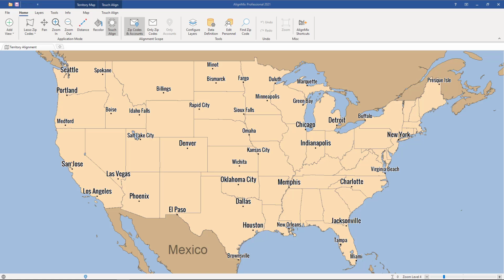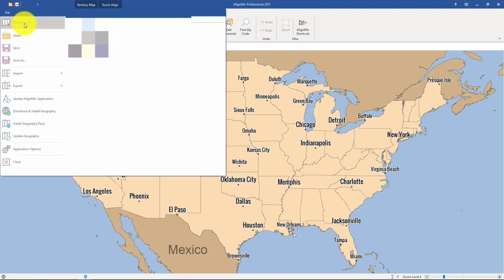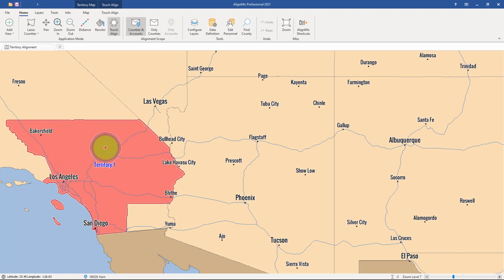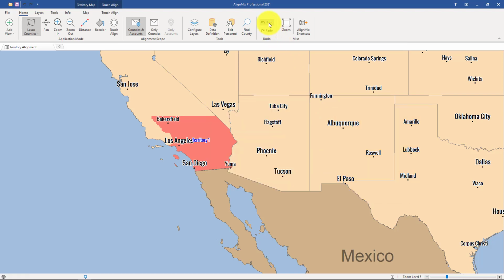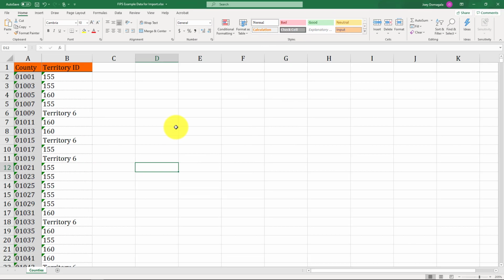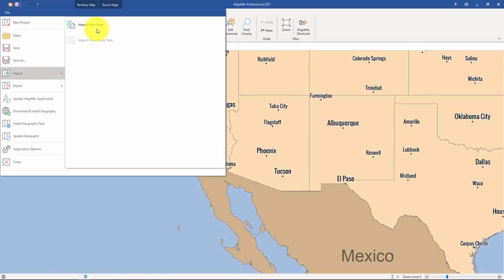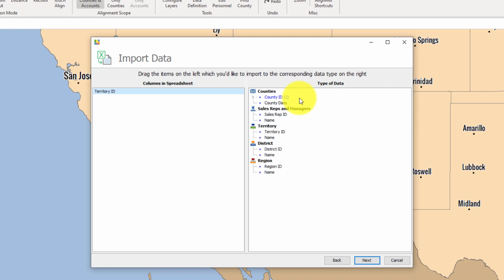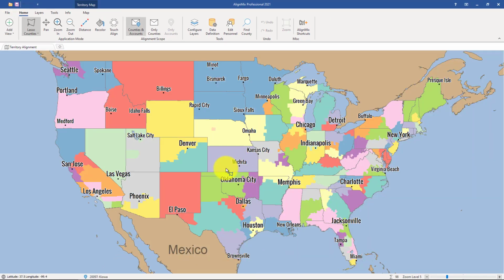Create US County Territory Alignments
AlignMix is set to create sales territories at the US 5 digit zip by default but you can change that to US counties by simply installing the shapes and change the default settings in the options. In order to import county level data into AlignMix you will need to have the 5 digit FIPS code for the counties.
The FIPS code shapes are included in your annual AlignMix license.